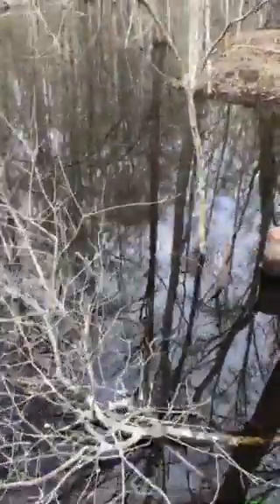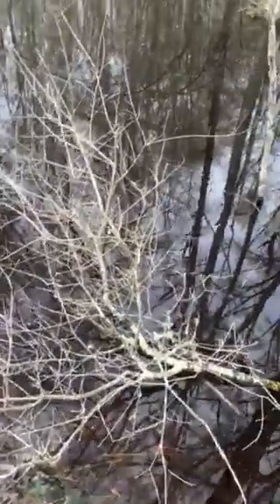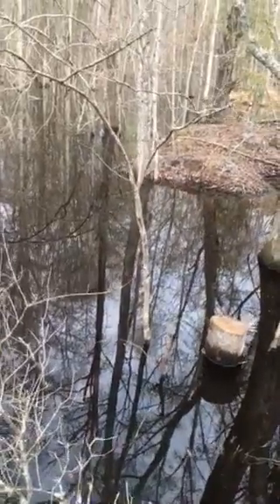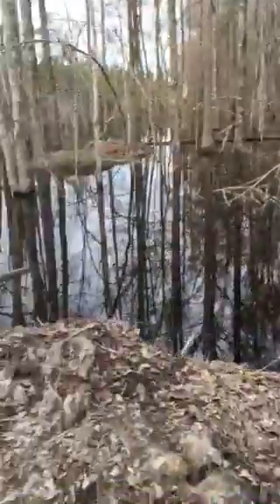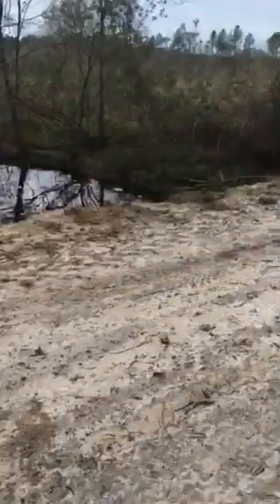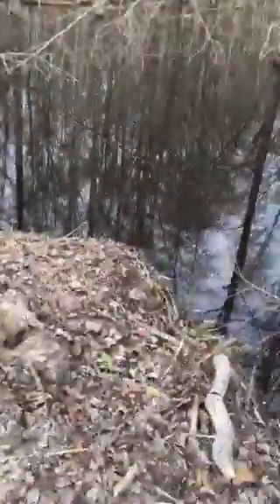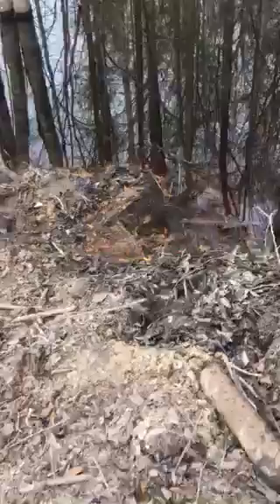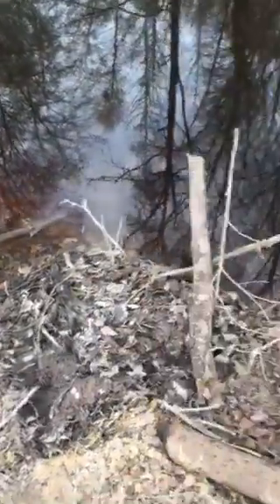First trap check 2016